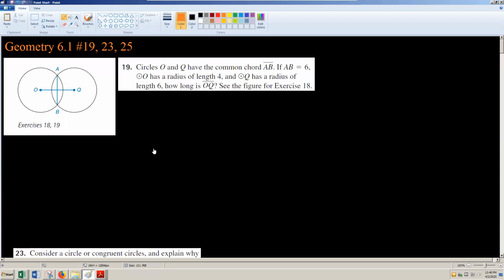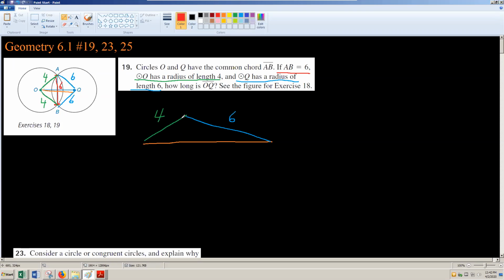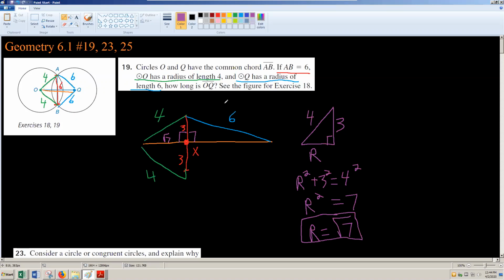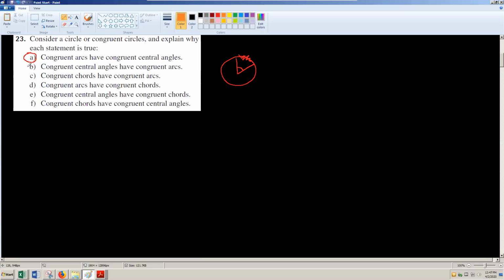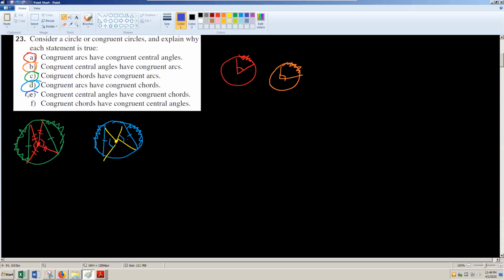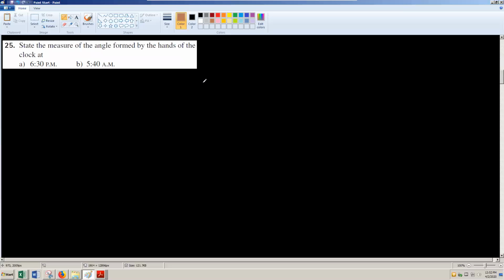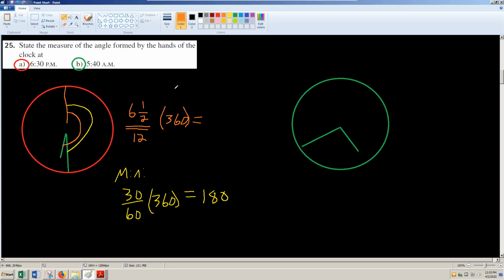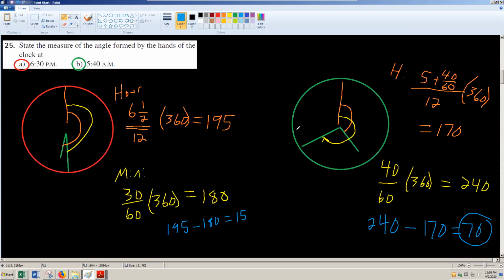Geometry L5 - 6.1 - HW (Circles and Related Segments and Angles)